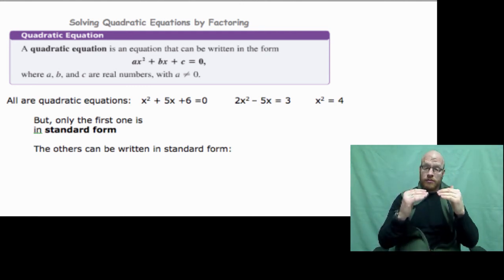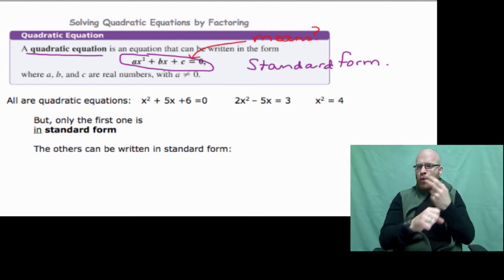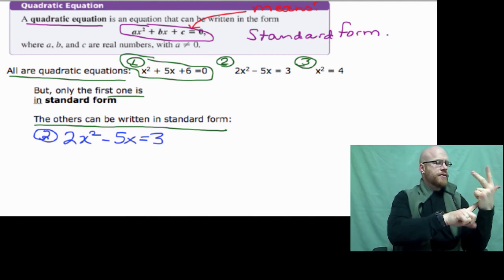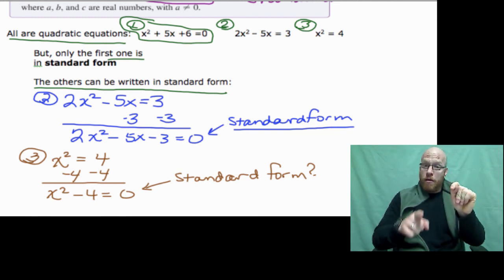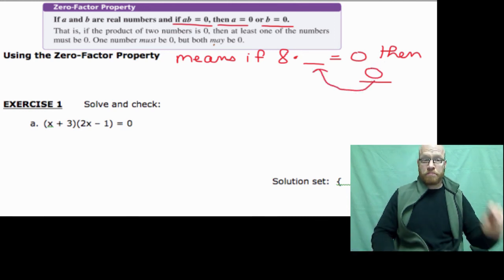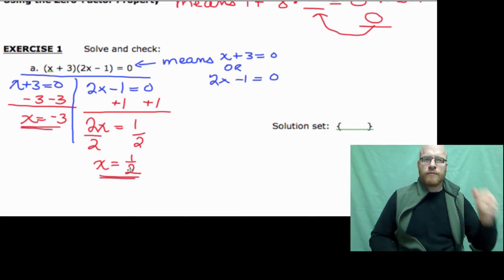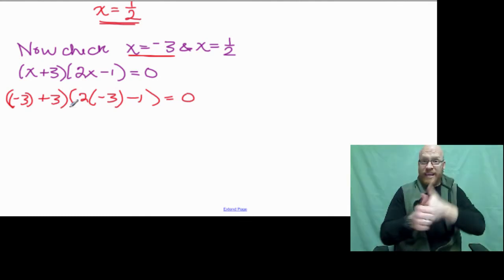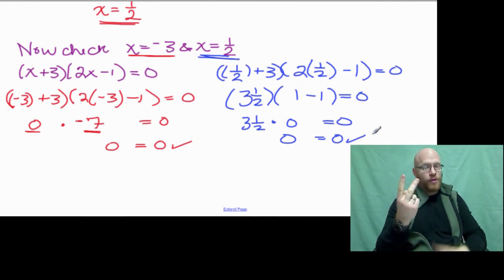Solving Quadratics by Factoring #1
Solving quadratic equations by factoring them.